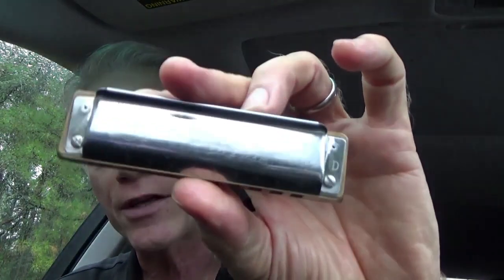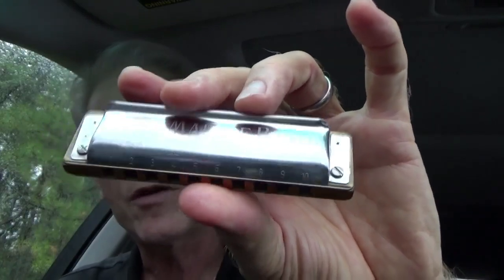how to play "Crossroads Blues"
A step-by-step explanation of how to play the opening chorus of the harmonica adaptation of a classic song, with Adam Gussow of Modern Blues Harmonica.  Gussow is currently featured in the Netflix documentary "Satan & Adam" (2018), the story of a Harlem street-blues duo.  (Note:  you need a key of D harp for this song.)

If you'd like to learn how to play blues harmonica, please visit Modern Blues Harmonica